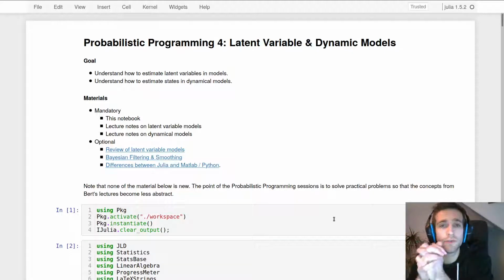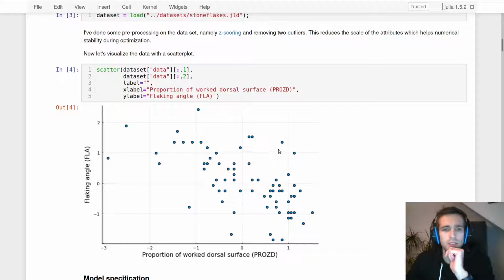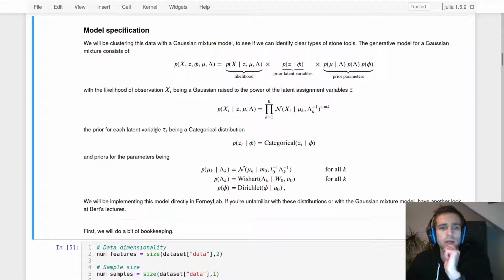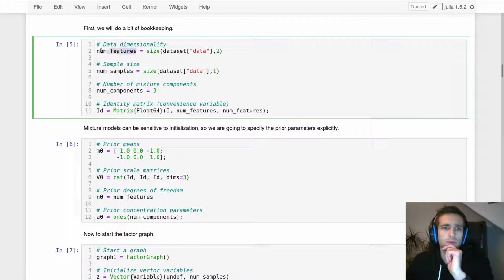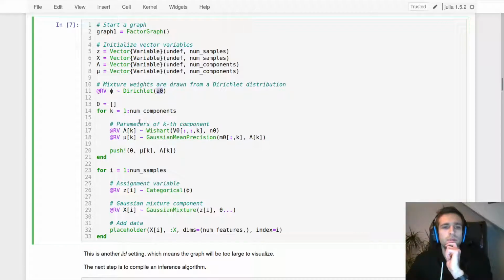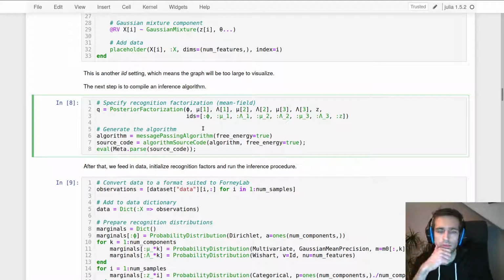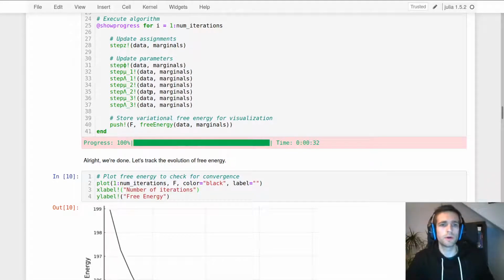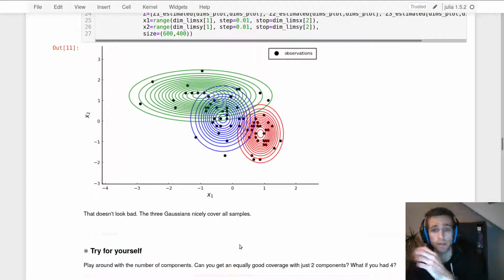5SSD0 PP4 Latent Variable Models